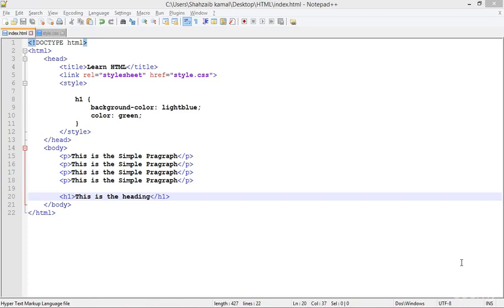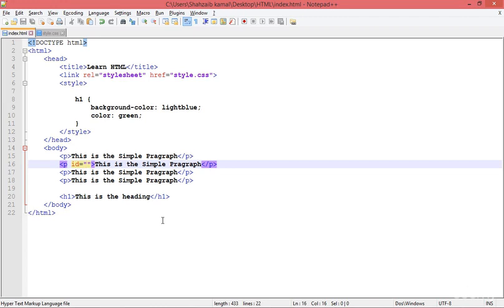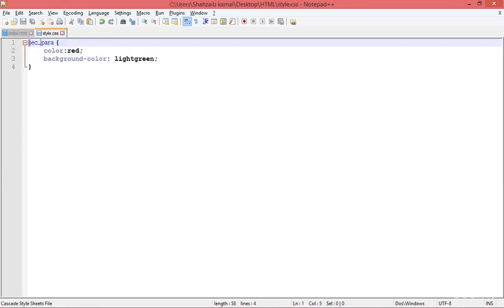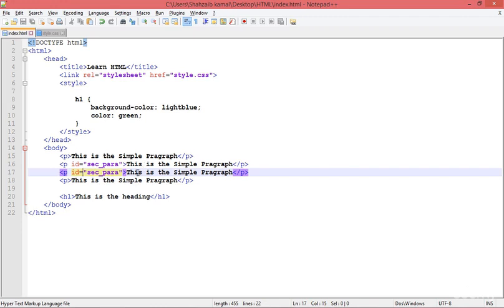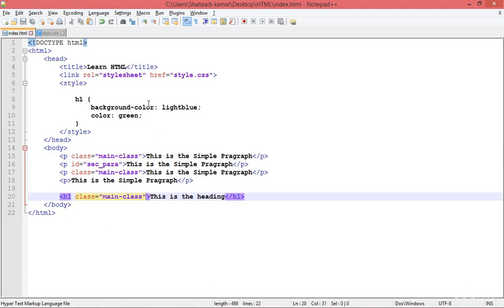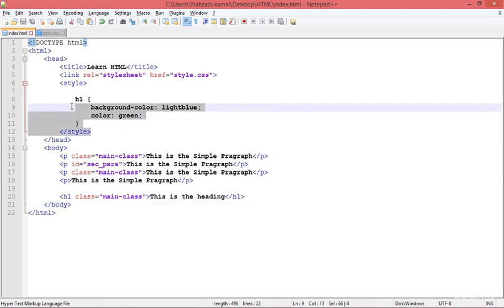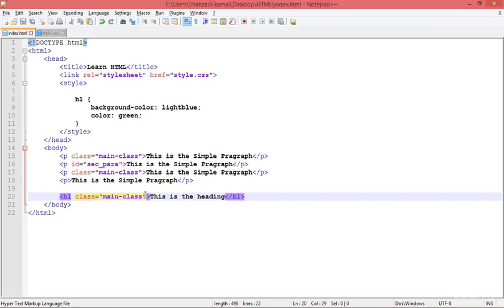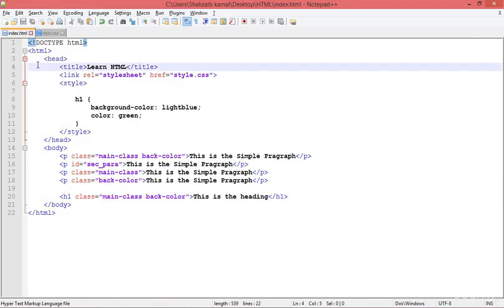22 CSS Selectors